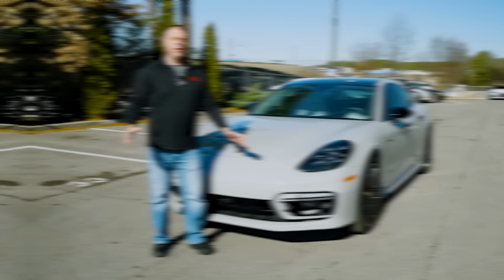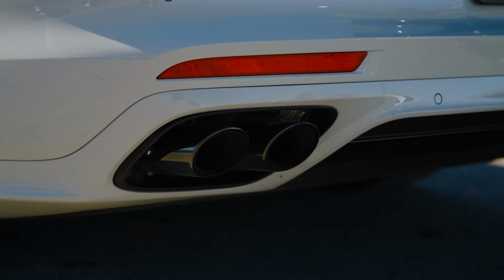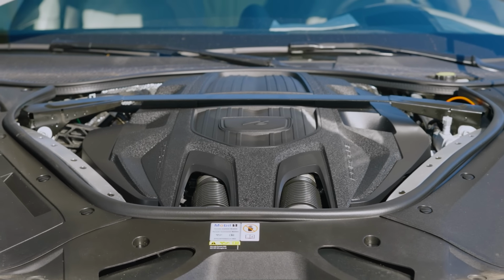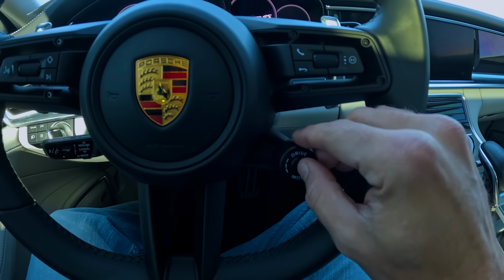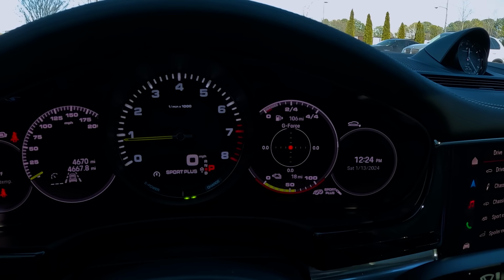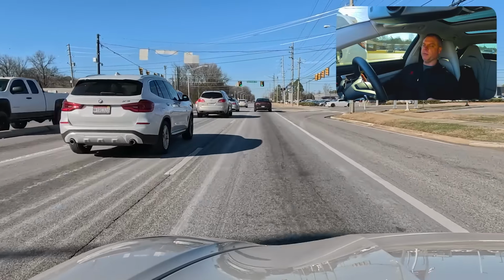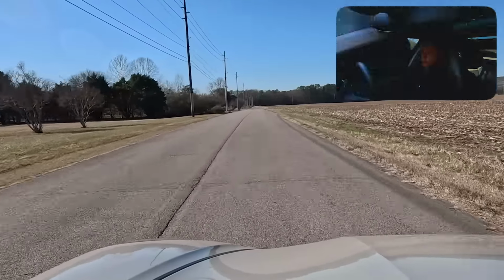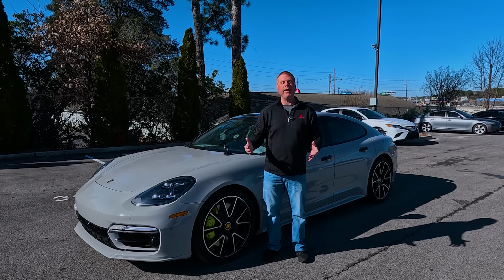Jaw-Dropping Acceleration: 2023 Porsche Panamera 4S E-Hybrid FULL REVIEW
Welcome to our review of the 2023 Porsche Panamera 4S eHybrid, the ultimate performance experience for enthusiasts like you. This sleek and powerful machine combines the best of both worlds, offering jaw-dropping performance and eco-friendly technology.

Under the hood, the Panamera 4S eHybrid boasts a powerful combination of a gasoline engine and an electric motor, delivering a mind-blowing 552 horsepower and 553 lb-ft of torque. With this beast, you can go from 0 to 60 in just 3.5 seconds, merging onto highways with seamless acceleration.

But it's not just about speed. The Panamera 4S eHybrid features intelligent engineering and advanced technology, optimizing fuel efficiency without sacrificing performance. The hybrid system allows you to drive on electric power alone, reducing emissions and making an eco-conscious statement.

Inside, the cabin of the Panamera 4S eHybrid is a testament to Porsche's commitment to luxury and comfort. With leather seating, state-of-the-art infotainment system, and a panoramic sunroof, every ride becomes a luxurious experience.

Safety is also a top priority in this Porsche masterpiece. With advanced driver-assistance systems like adaptive cruise control, lane-keeping assist, and automatic emergency braking, you can drive with confidence.

From the sleek exterior design to the exhilarating performance, the 2023 Porsche Panamera 4S eHybrid is a masterpiece that exceeds expectations. Whether you're a performance enthusiast or looking for an eco-friendly option, this car ticks all the boxes. So, buckle up and experience the thrill of driving this ultimate performance machine.

Please visit my friends at Century Automotive and ask for Ray Diaz if you are in the market for a Porsche! Tell them BamaCooley sent you!

Timestamps:
00:00 Intro
00:20 Exterior
01:45 21-inch wheels
02:30 Trunk space
03:50 Interior
05:10 Turbocharged V6 engine + electric motor.
06:30 Driving experience
08:00 Sports mode
09:20 Verdict

✅  About BamaCooley:

I am not your typical gear head, but I am a regular guy with a passion for awesome cars and trucks that go fast. Join me as we dive into the world of automotive adventures, focusing on working on my own beastly Raptor and sharing my experiences with other vehicles as well.

Get ready to join my journey as we unleash the power and excitement of these incredible machines.